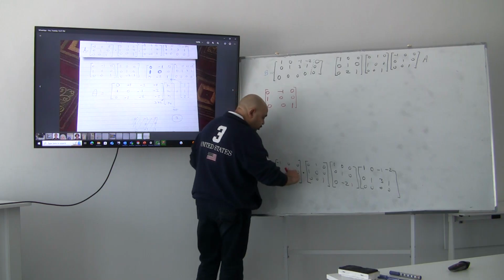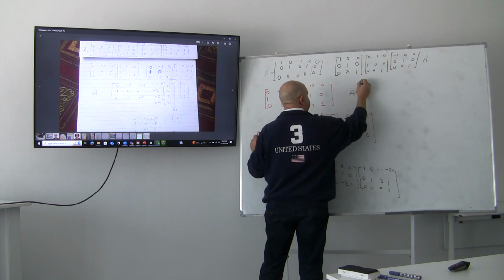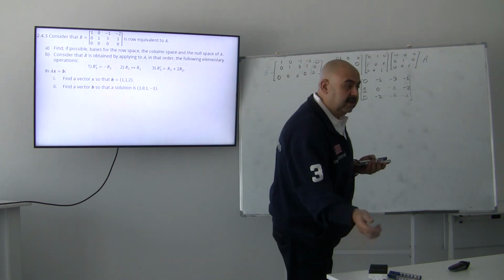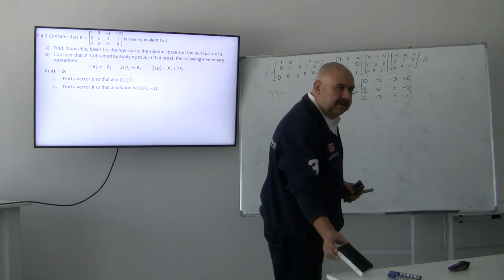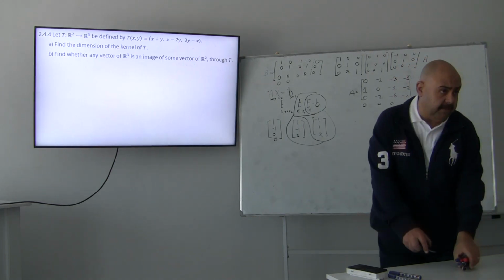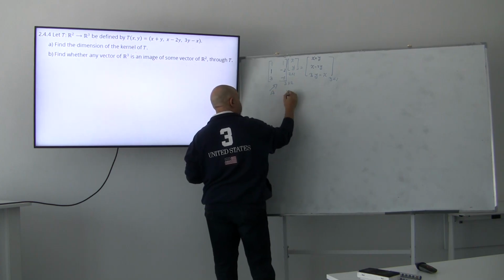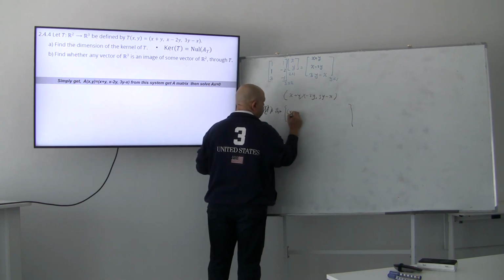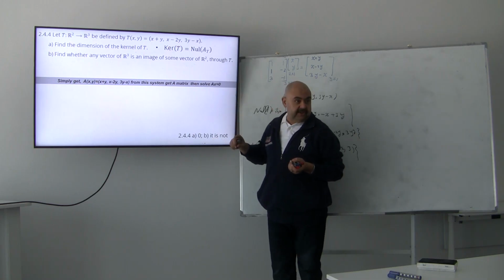General exercise on Vector spaces and Mat P1 2